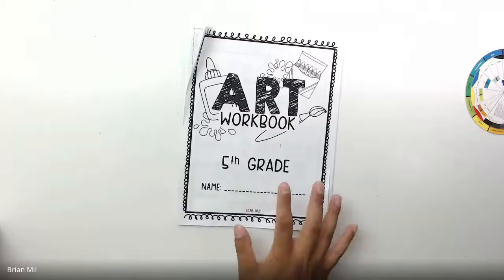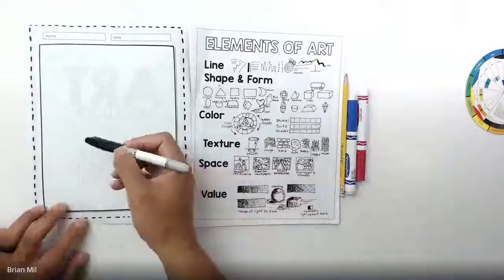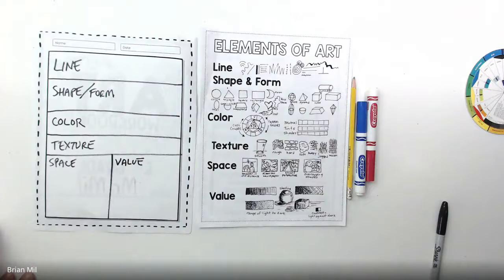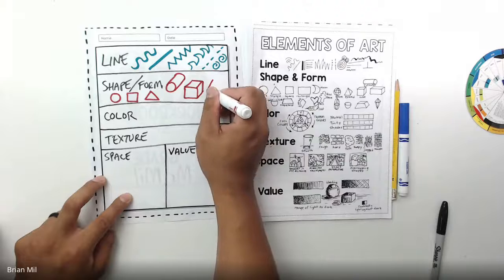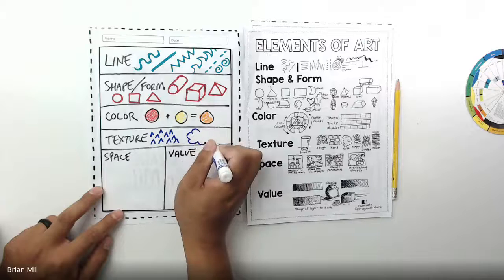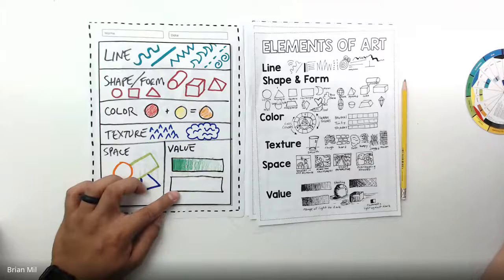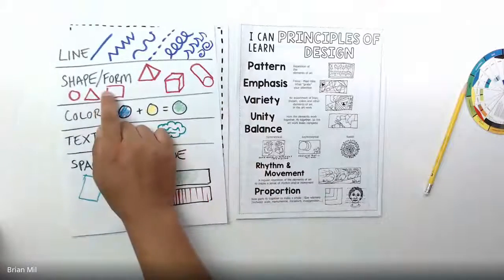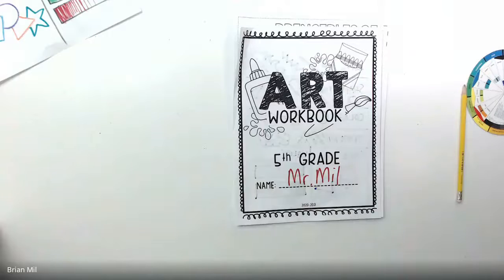5th Grade Week 6 Recap: Homestead Elementary